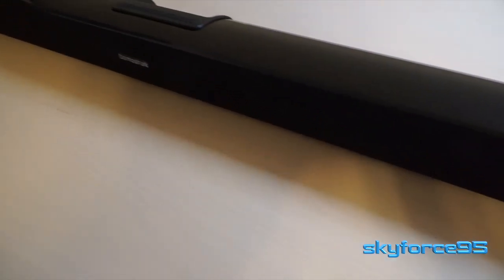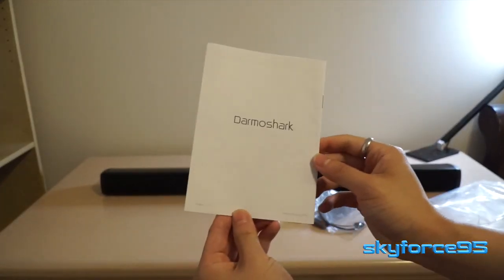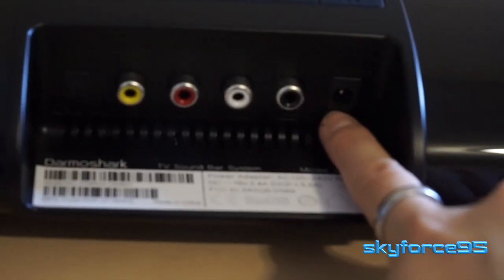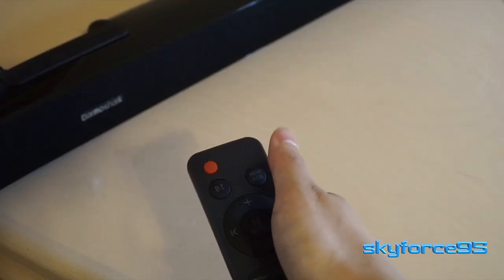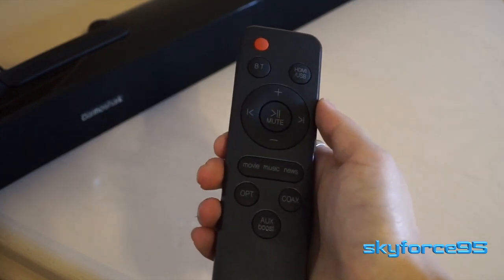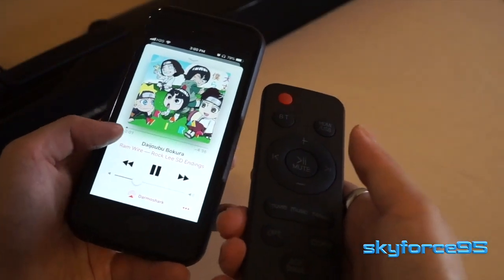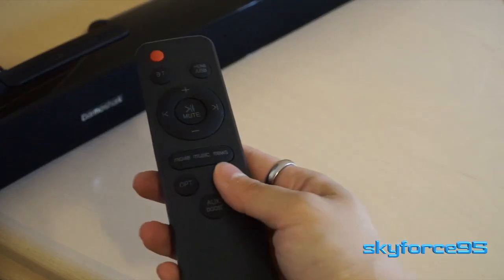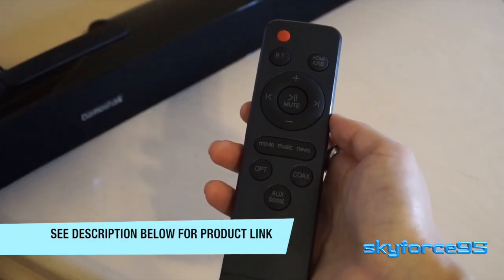Darmoshark 36 Inch Sound Bar Review